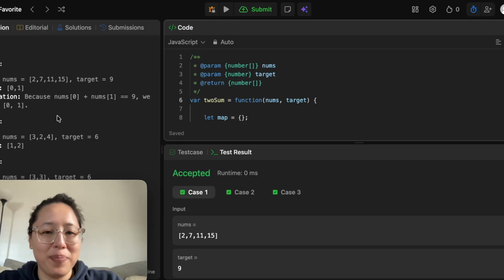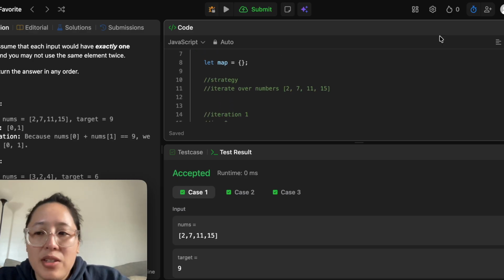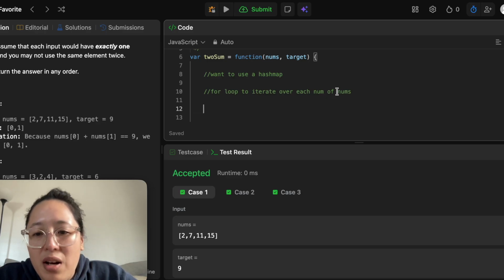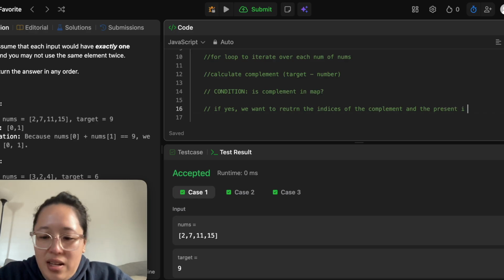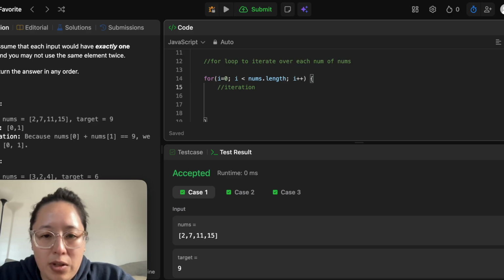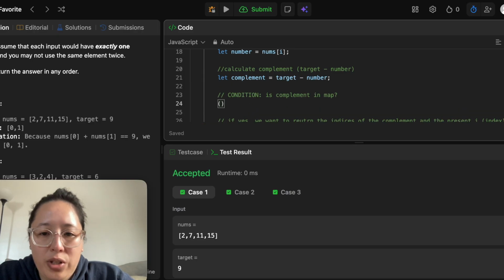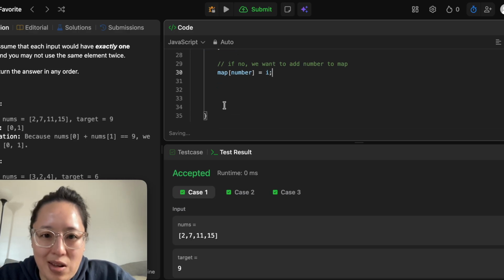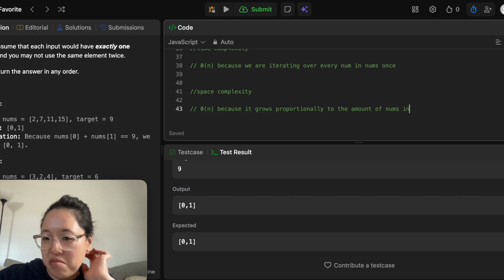Leetcode TwoSum video explanation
Come with me on a journey of sadness as I try and get through some Leetcode concepts with my dignity and sanity intact.